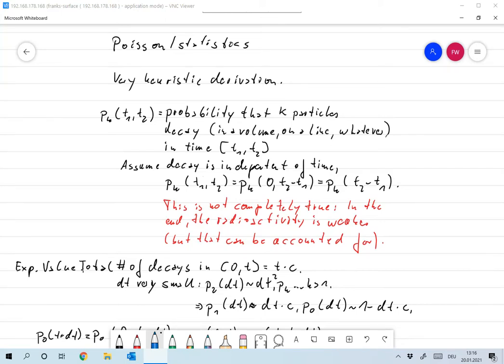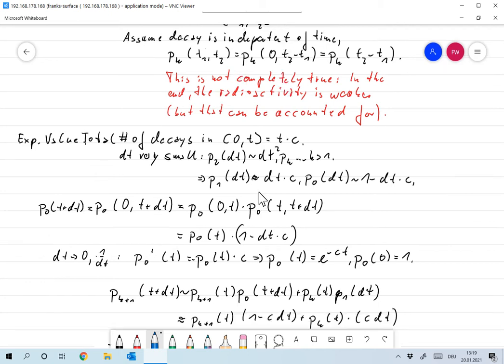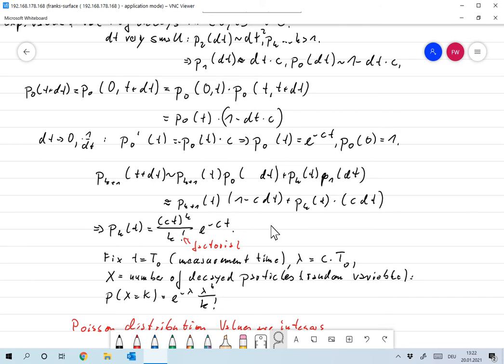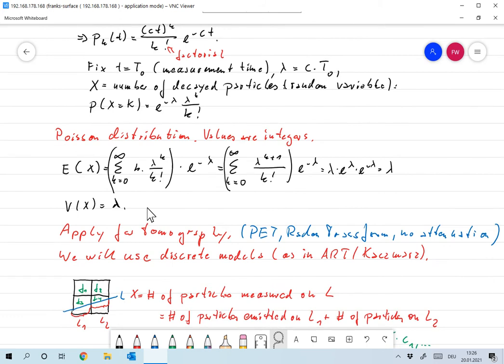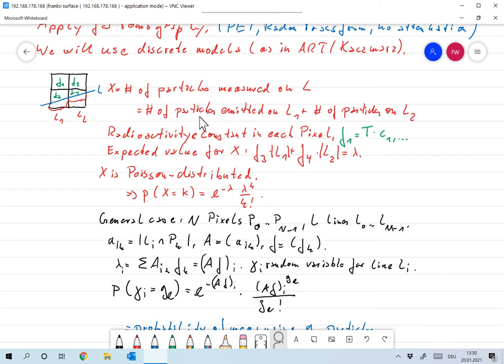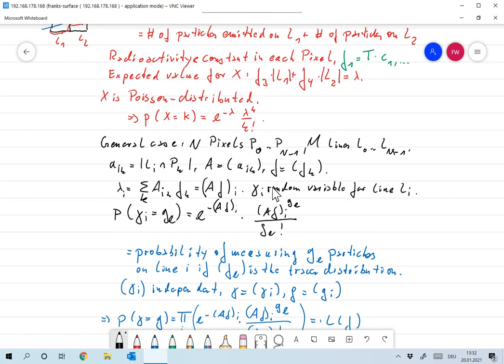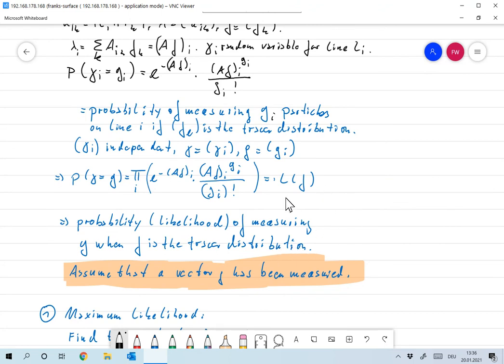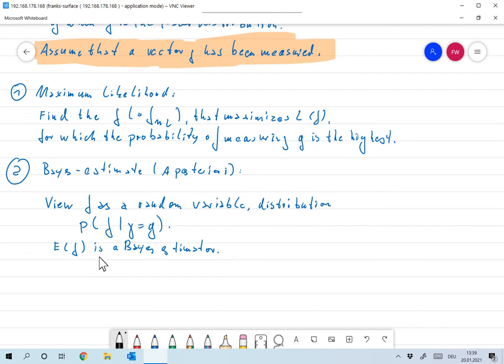2021 01 20 13 40 19 Poisson model Frank Wuebbeling Bildschirm, OC Studio